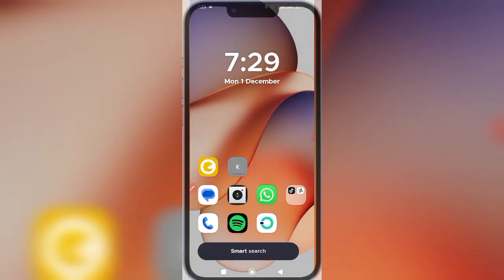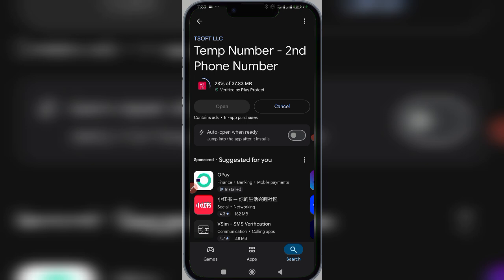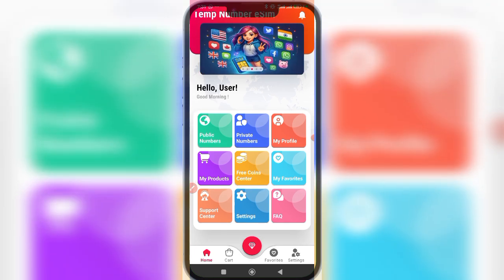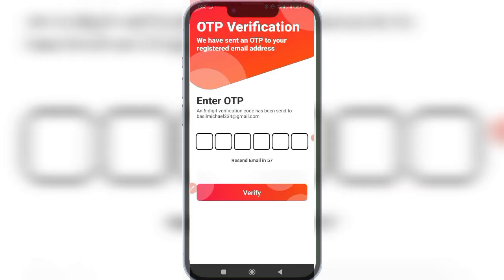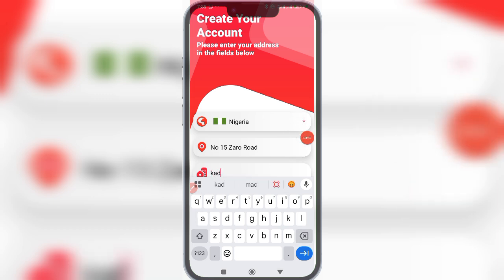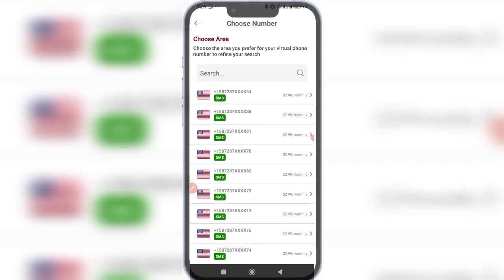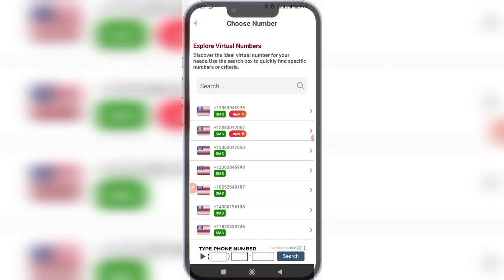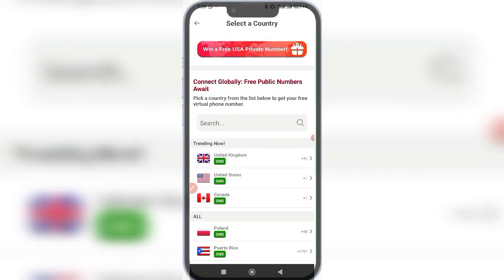How to Get a Free USA Number in 2026 (No Payment Needed!) 🇺🇸📱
Learn how to get a free USA phone number in 2026 without paying anything. Works for WhatsApp, Telegram, Facebook, TikTok, and verification.

In this video, I show the steps to create a free US number using a safe and working method.

free usa number
virtual usa number 2026
usa number for whatsapp
textnow alternative
how to get free us phone number